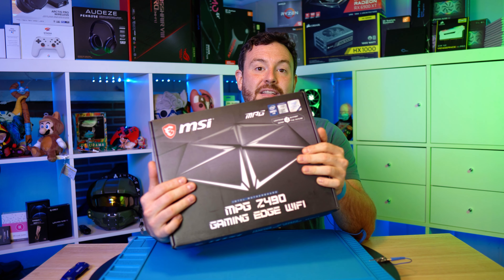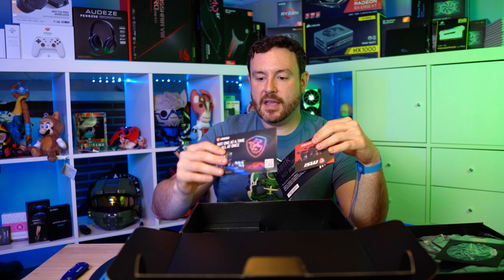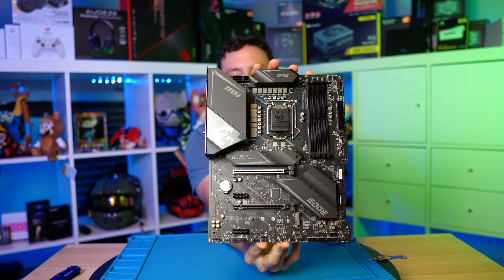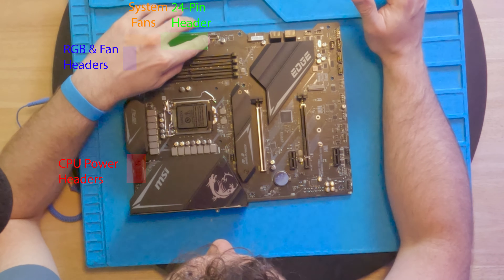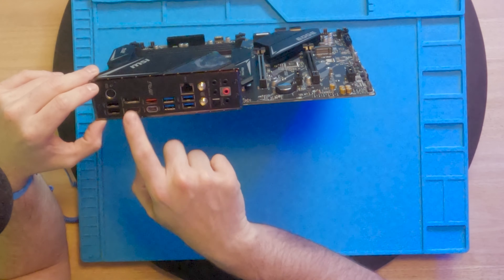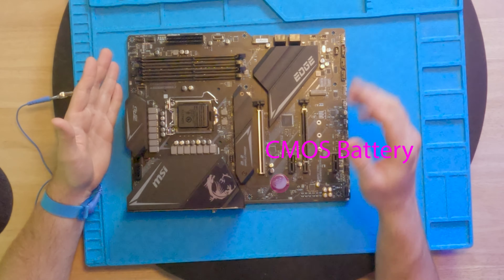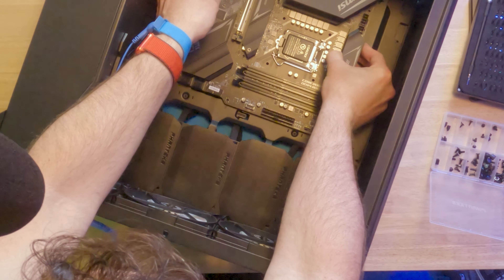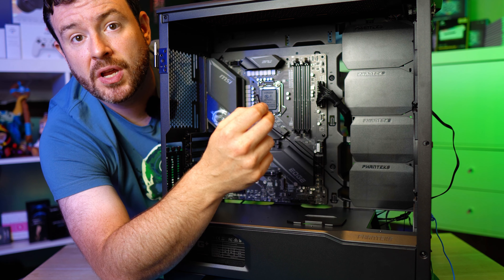Installing A Motherboard In A Gaming PC: Doesn't Have To Be Stressful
Now that we have selected a Motherboard, it's time to unbox and mount it in the case. In this video I go over all the parts in the box, how to mount, power, and turn on  your new motherboard without a CPU.

This is the Project SeVeN Series, where I go into long form detail on how to build a gaming PC from scratch here in 2021.

00:00 Intro
00:36 Unboxing
01:14 Removing Motherboard Tray
01:45 Use Your WiFi Antenna
02:03 Other Box Contents
03:33 Keep QuickStart Guide Near By
03:55 Save Manual For Error Codes
04:22 Happy To See M.2 Screws
04:49 Removing Motherboard From Tray
05:27 The Reveal
05:40 Going Over The Back
06:40 CPU Socket Shield
06:50 VRMs
07:36 Chipset
07:56 Walking Upper Half Of The Board
09:51 I/O Ports
10:45 Walking Lower Half Of The Board
13:17 Help Me Pay It Forward
13:32 iFixIt Kit At The Ready; Finding Screws
14:00 Placing Motherboard Into Case
14:50 Finding Screw Mounts
16:00 Installing 24-Pin Cable
17:08 How To Start Motherboard Without CPU?
17:42 Attaching Power SW
18:48 First Ever Boot

MSI MPG Z490 Gaming Edge WiFi